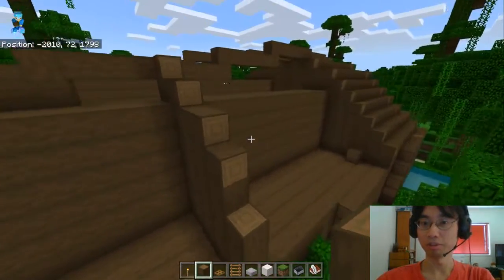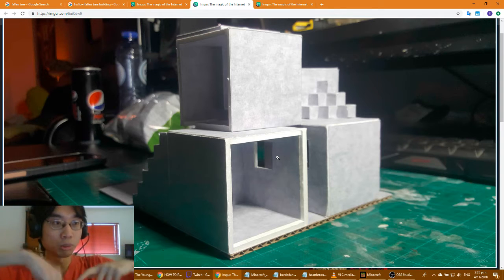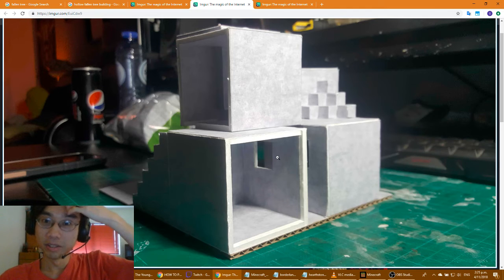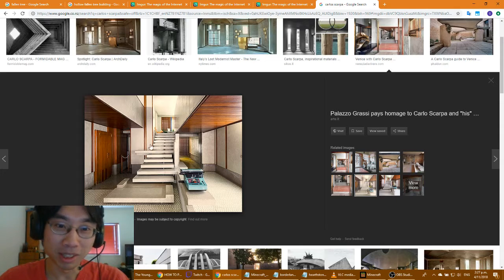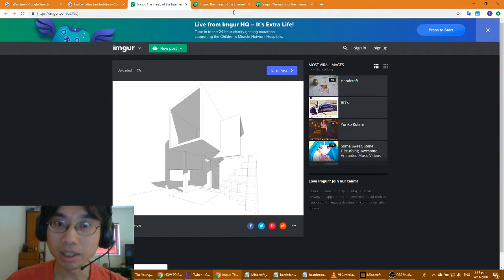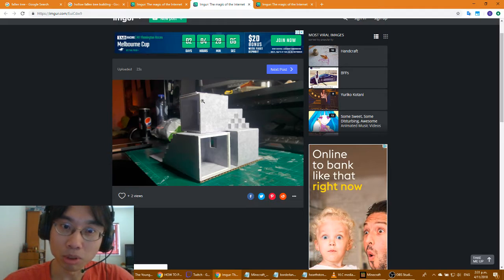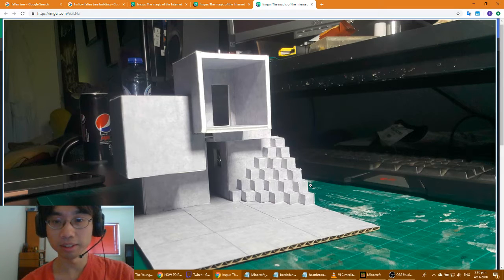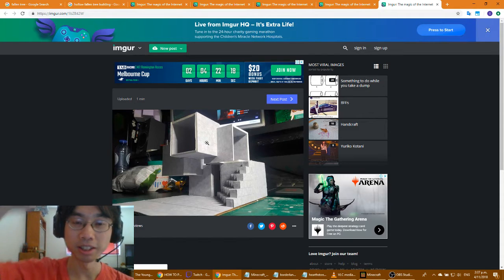Minecraft Trains #401: Chatting about Helena's Pavilion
Hey let's take a break from logs to look at Helena's design project.